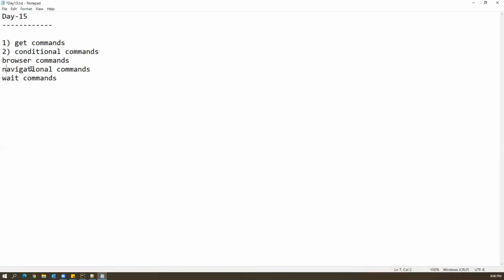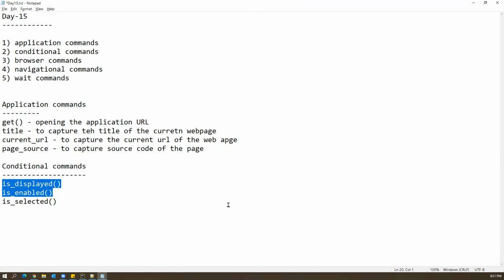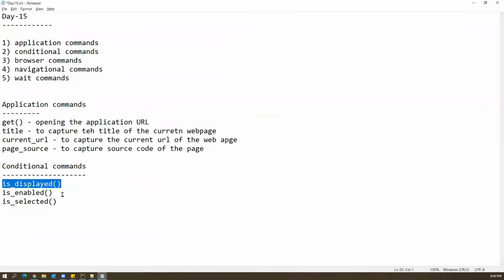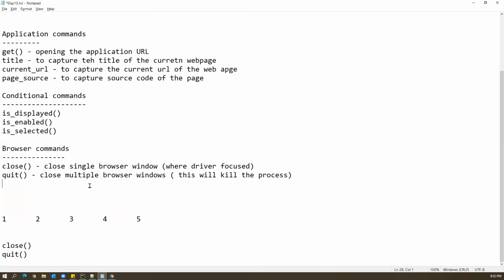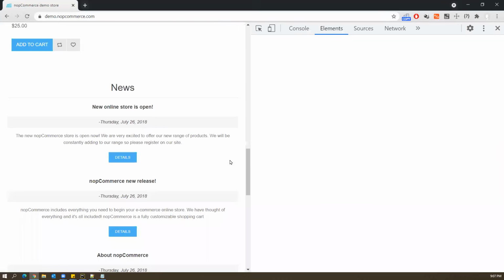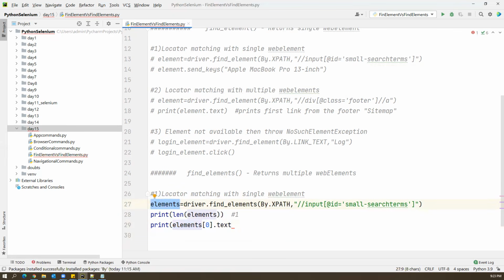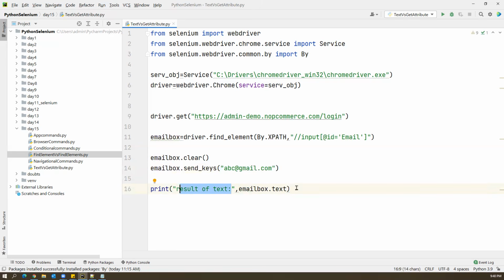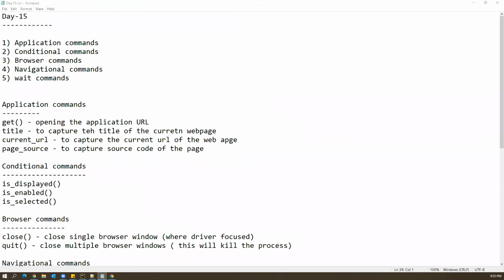Session 5- Selenium with Python